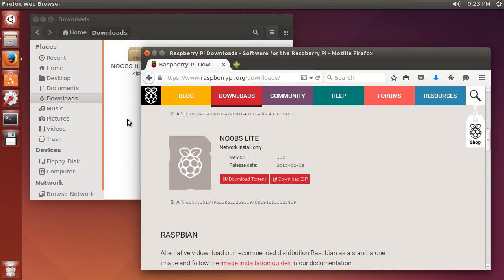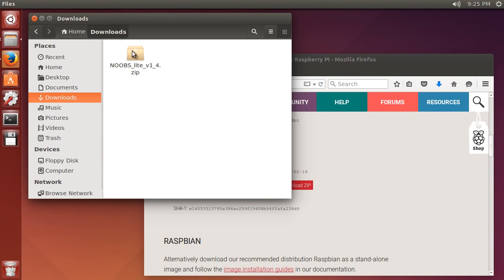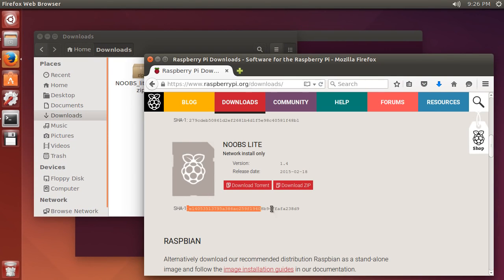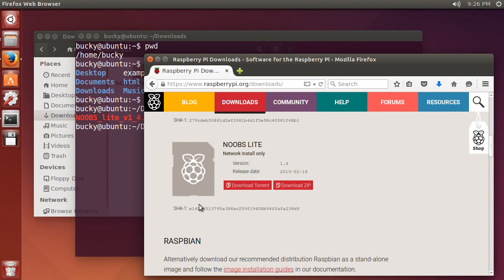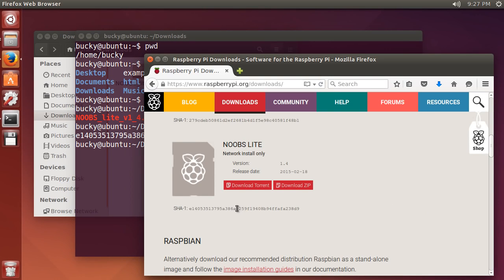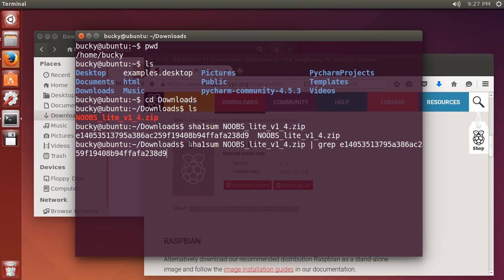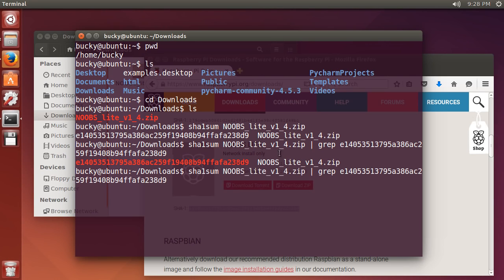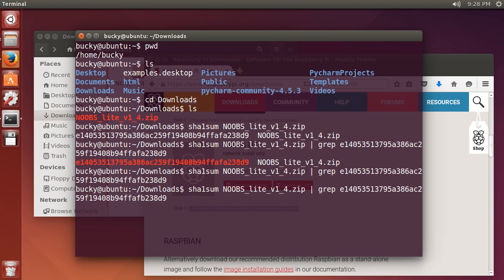Linux Tutorial for Beginners (9-Verify Files Using Checksum)